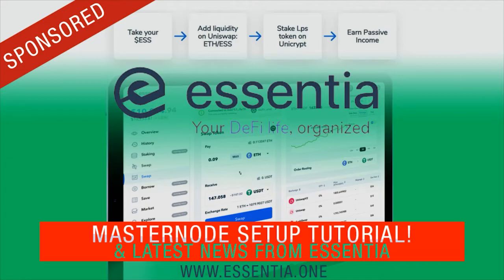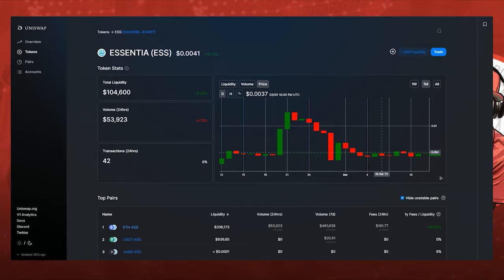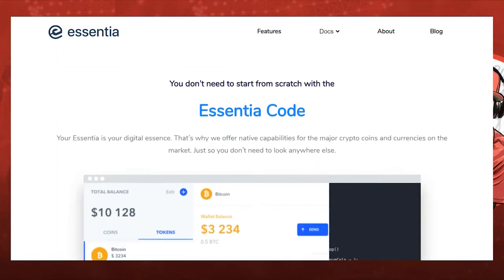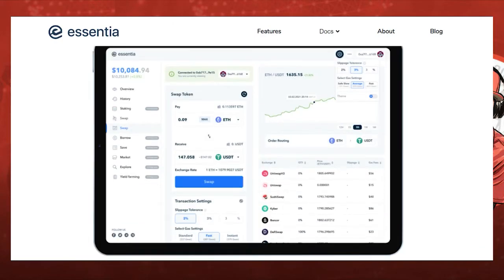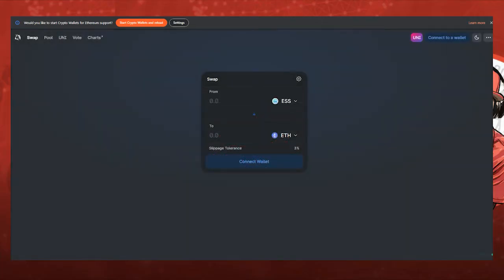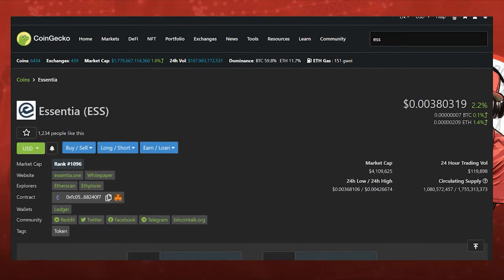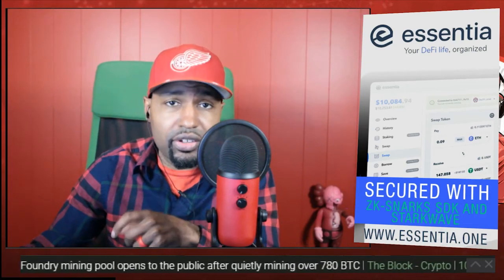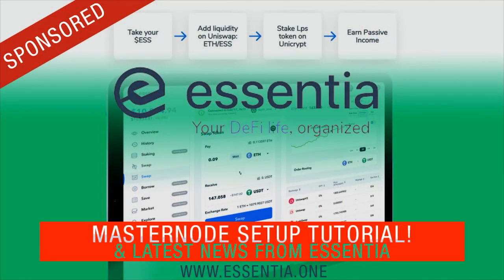Essentia Masternode Tutorial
Essentia is a masternode powered blockchain that enables interoperability and cross-chain transactions. It is an ‘all-in-one platform’ that manages all things crypto. With Essentia users can: trade, swap, and add liquidity. Integratetd with L2 transactions via zk-SNARKs sdk and Starkwave - Essentia is designed to be simple, secure, and most importantly decentralized.